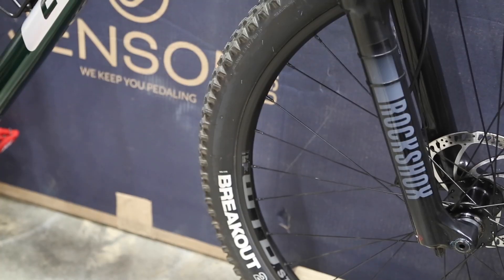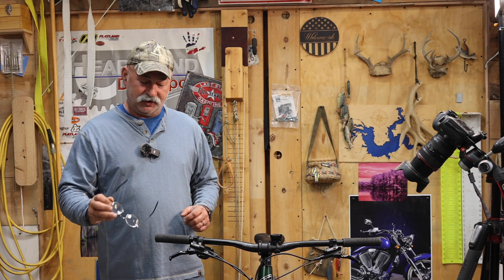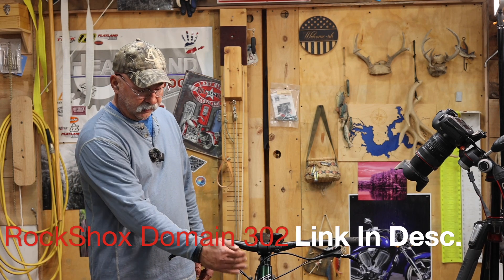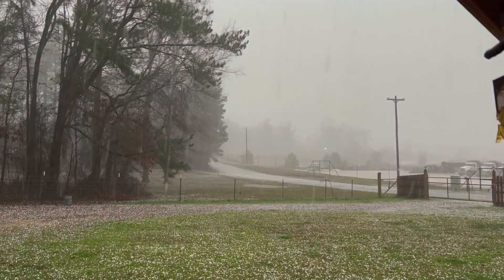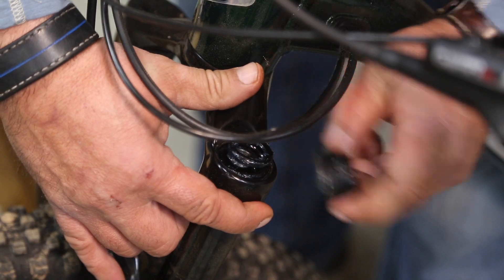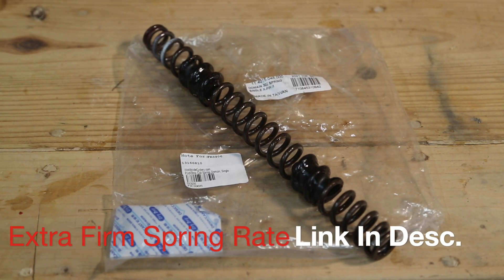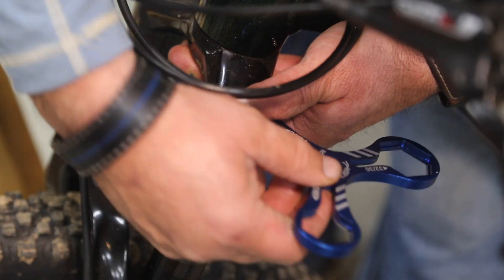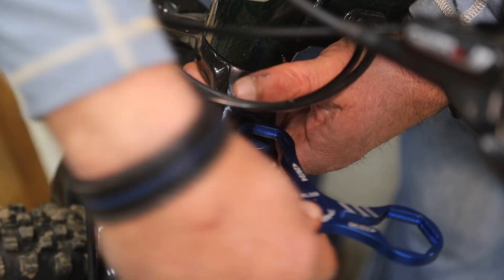RockShox 35 SIlver Spring Upgrade Extra Firm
In this video, we will be showing you how to change the rockshox coil spring for a stiffer spring. If you are a heavier rider and notice the stock spring rate not being quite enough, try this 45 dollar fix and see if it does not improve your ride.
A huge shout out to worldwide Cyclery for helping me choose the right spring. After making a mistake, I emailed this company and they measured the spring so I was not out another 45 bucks, thank you to worldwide Cyclery for all thier help in making this video possible.

101 Things to do with a dutch oven